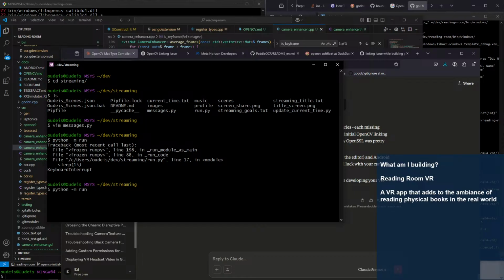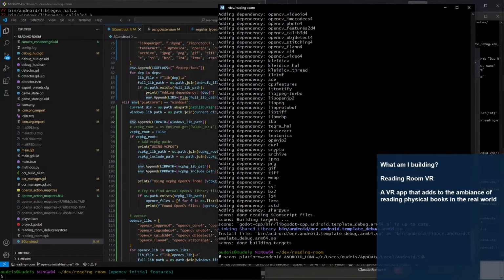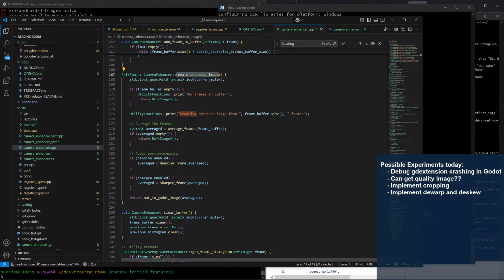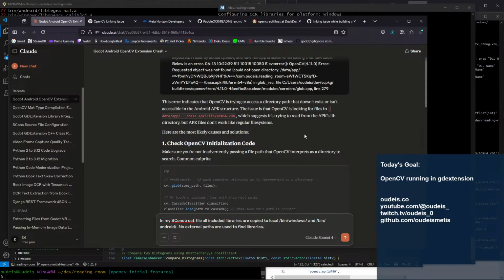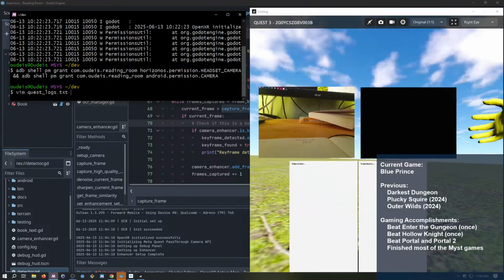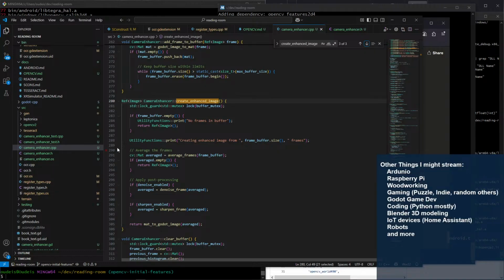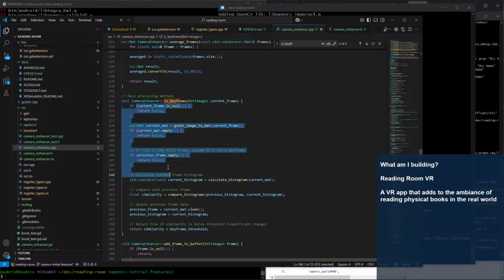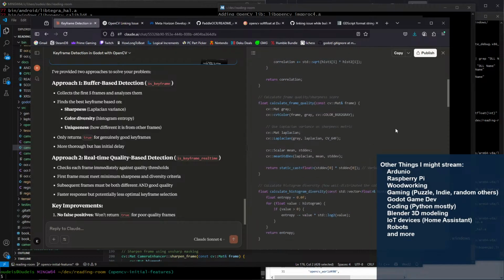Godot OpenCV gdextension